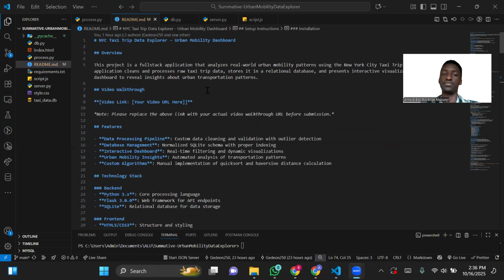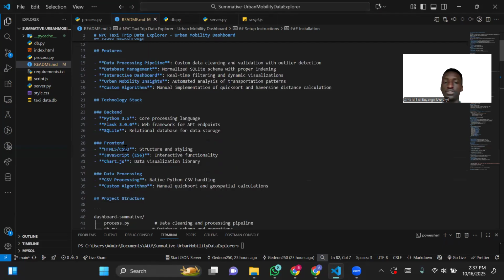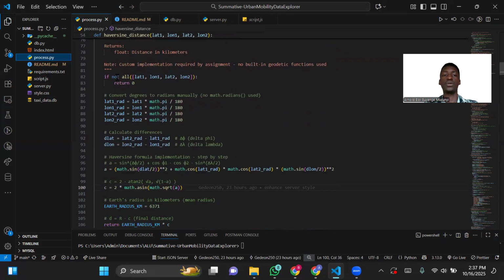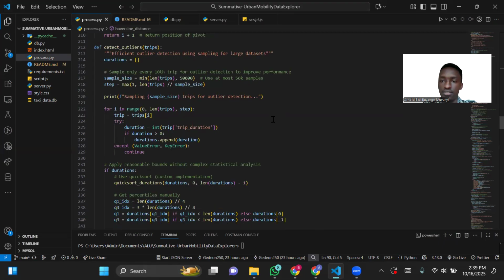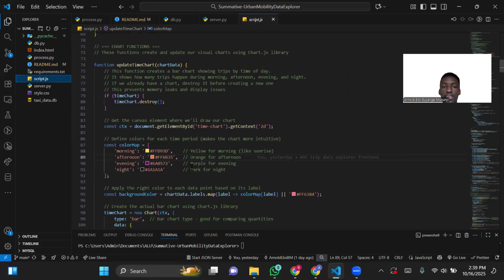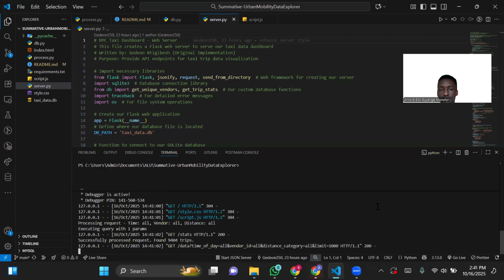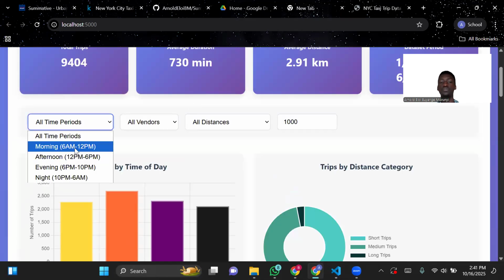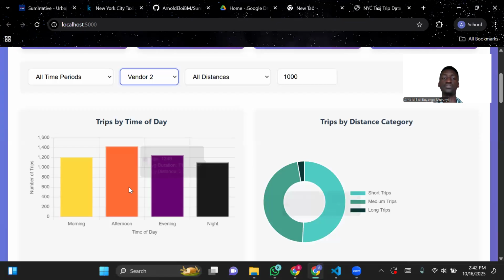Summative-UrbanMobilityDataExplorer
This project is a fullstack application that analyzes real-world urban mobility patterns using the New York City Taxi Trip dataset. The application cleans and processes raw taxi trip data, stores it in a relational database, and presents interactive visualizations through a web dashboard to reveal insights about urban transportation patterns.